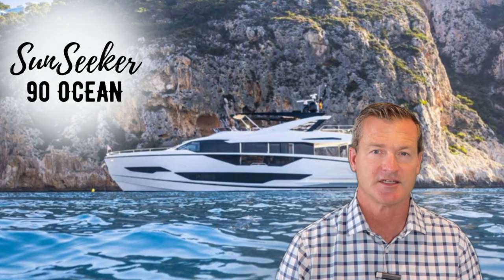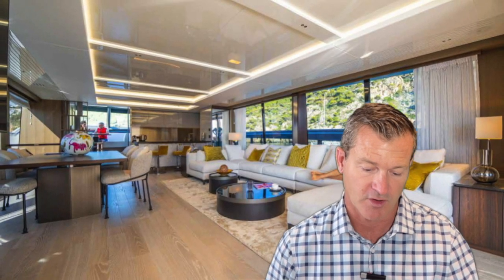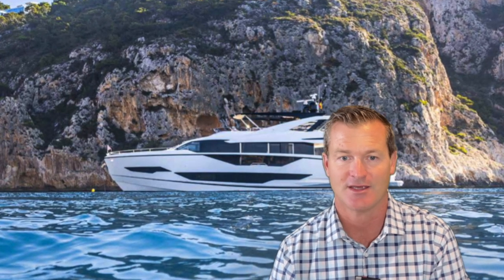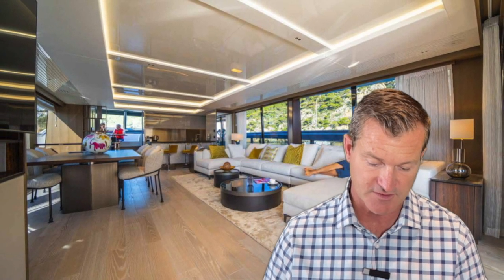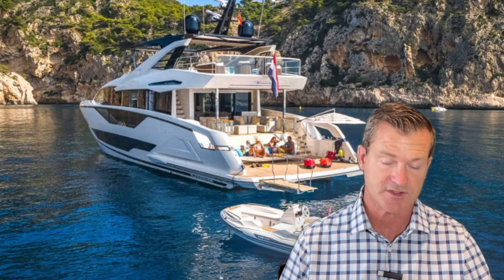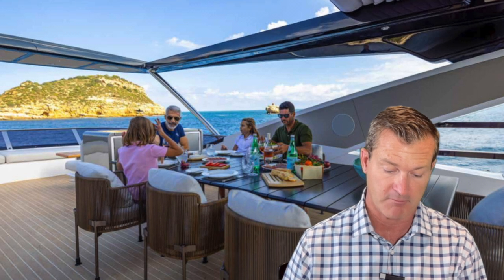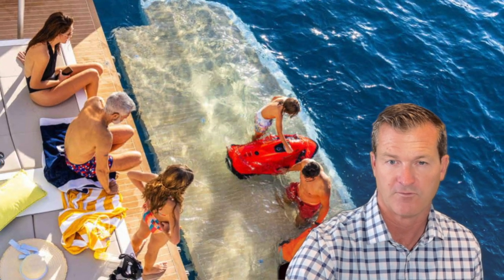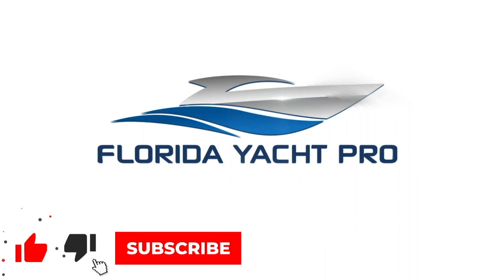90' Sunseeker OCEAN NEW Superyacht 2023 - Available! Fort Lauderdale, Florida - Overview Brief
The 2023 Sunseeker 90’ OCEAN Yacht will be available in December. She breaks new boundaries boasting a remarkable 20% increase in overall volume with nearly 30% more deck space thanks to her spacious beam and her upright bow that brings interior volume forward. Out on her large there’s plenty of room for family and friends to socialize close to the water and utilizing the built-in BBQ. Her spacious hydraulic platform gives ample space to house and launch a Jet Ski, SportJet and 2 SeaBobs. On her flybridge a carbon fiber hardtop with a full-width retractable canopy provides the shade for a large dining area and wet bar. Complete with 4 en suite luxury cabins to accommodate up to 10 overnight guests.

💰Asking: Inquire Below

Also Check us out at FLYachtPro.com
Follow us @FLYachtPro